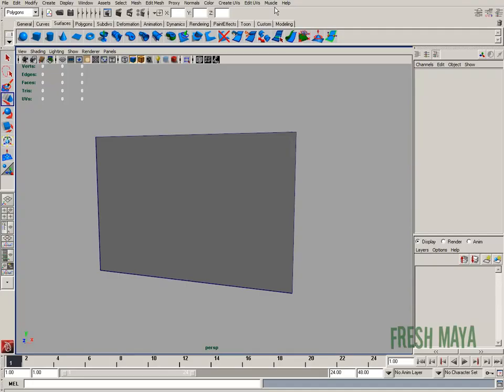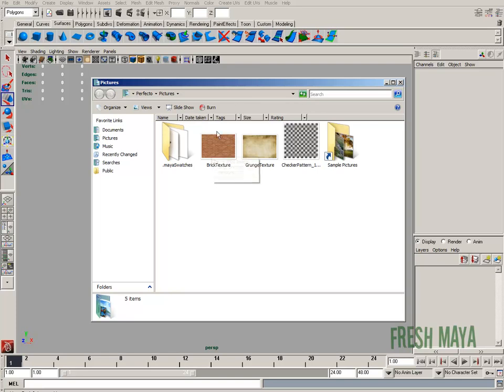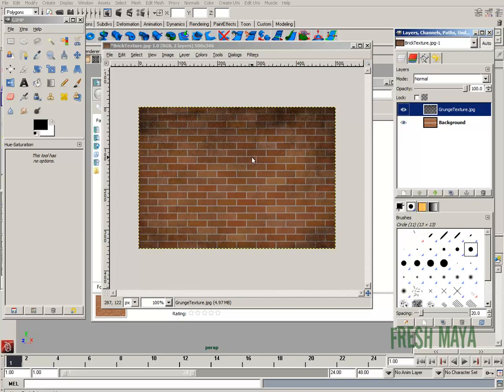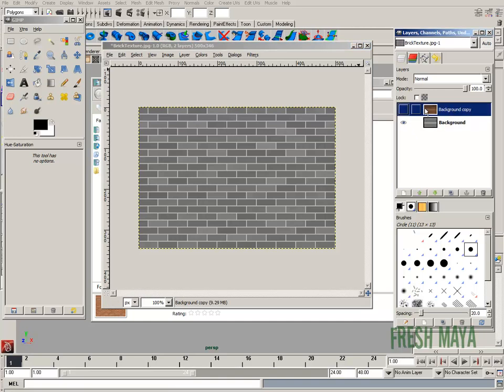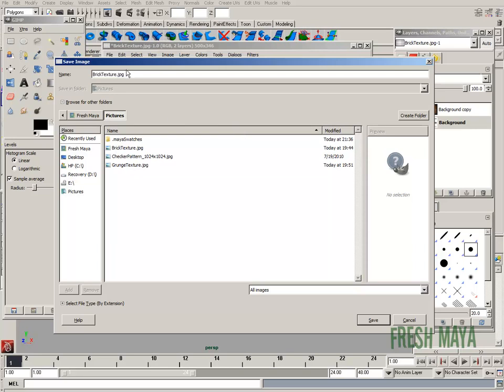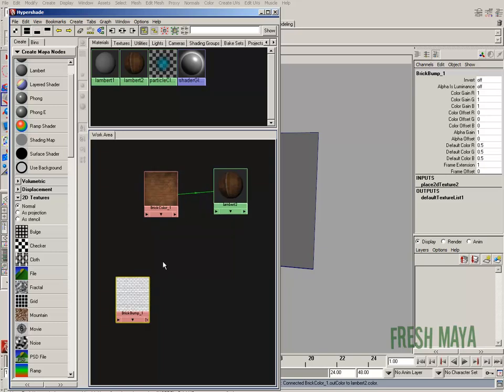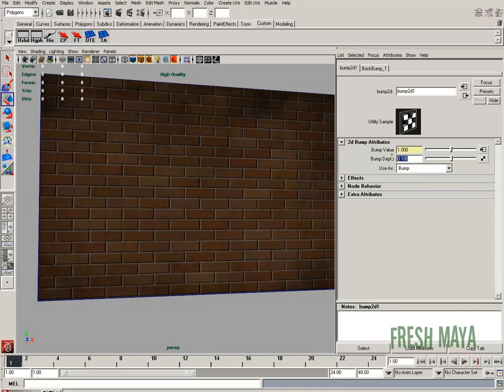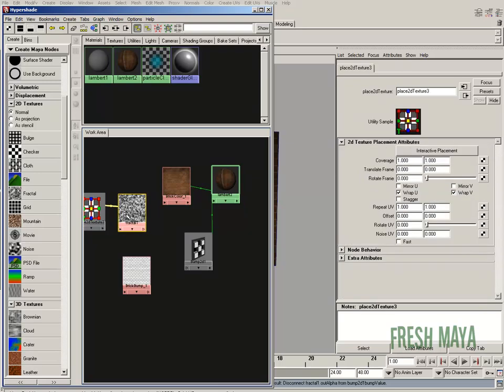Maya Tutorial: Brick Wall (Part 1 of 2)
In this Fresh Maya video tutorial, Eric shows you how to texture a brick wall.